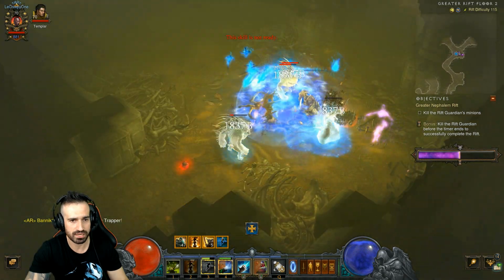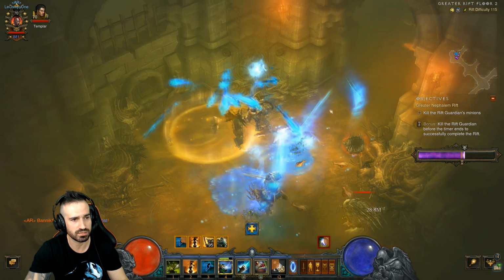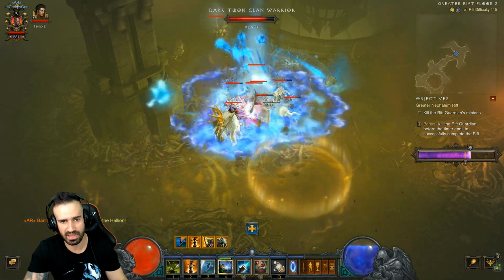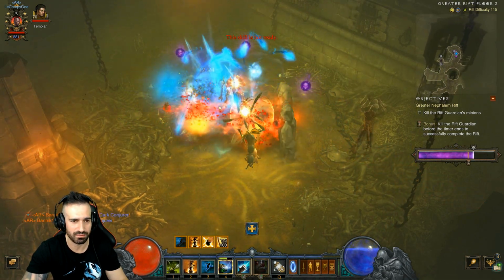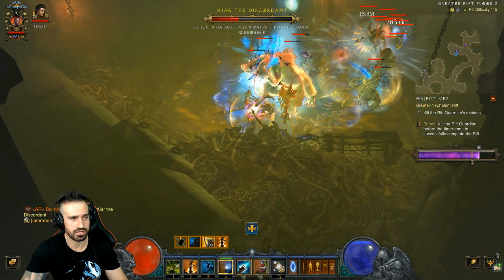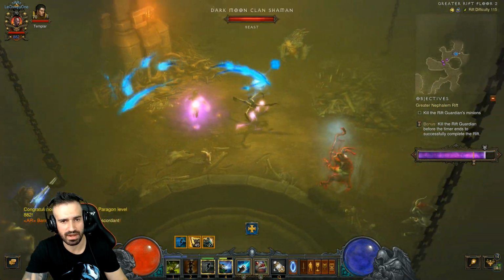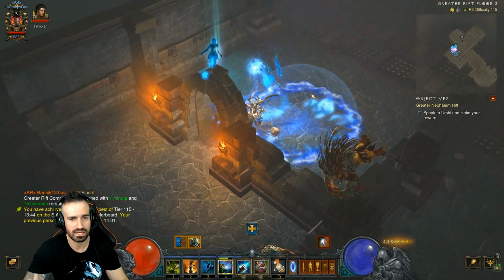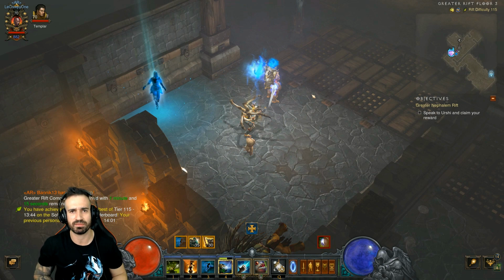Diablo 3 - Hands Down the Best GR Pushing Class and Build in Diablo 3 Reaper of Souls Season 20!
This right here is the absolute best and most powerful GR pushing build in Diablo 3 Reaper of Souls Season 20!

Initial release date: May 15, 2012
Developer: Blizzard Entertainment
Series: Diablo
Genres: Action role-playing game, Hack and slash
Modes: Single-player video game, Multiplayer video game